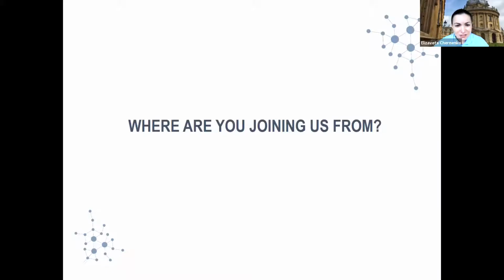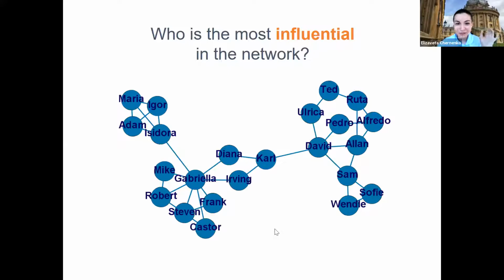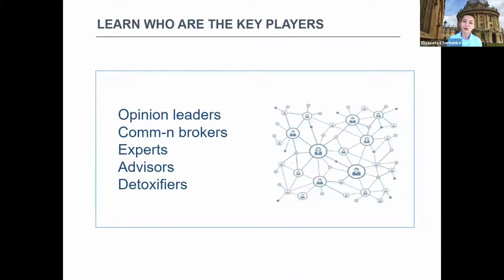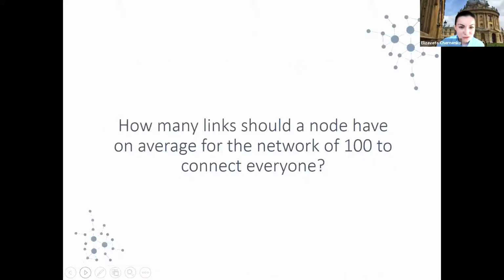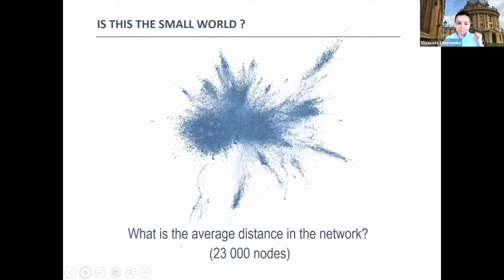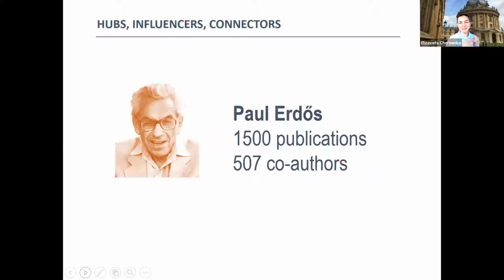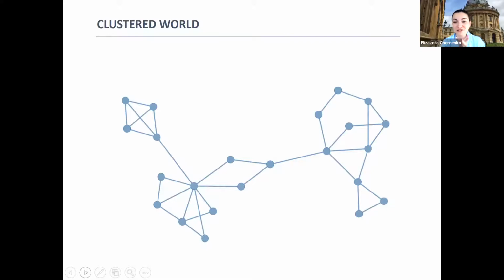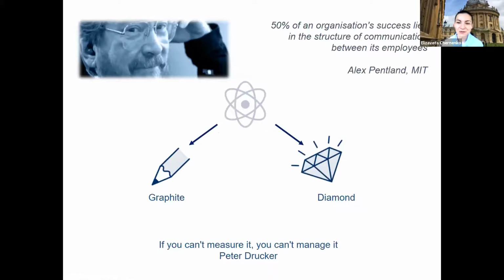Social Network Analysis: Application for Business Management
As stated by Rob Cross, organizational network analysis (ONA) is an X-ray into the actual processes evolving in the organization. Many tasks faced by a manager can be effectively addressed using ONA instruments. Examples are – creating a collaborative and innovative environment in an organization, identifying organizational roles of employees, and succession planning.
Hear from the HSE team about business cases that illustrate the power of SNA (Social Network Analysis) for organizational management.

This webinar aired on May 25, 2021.
Speaker: Lisa Chernenko.